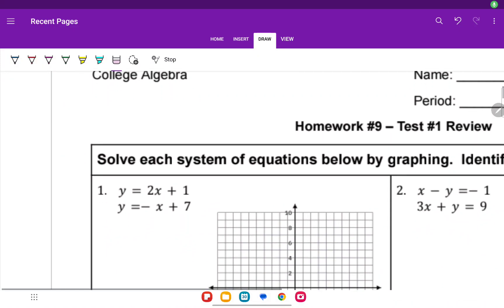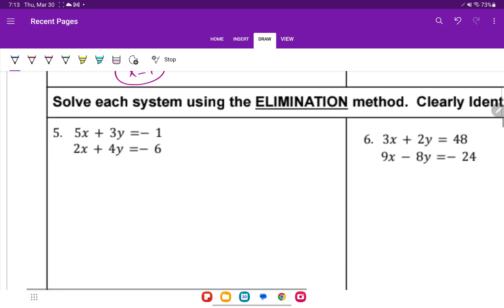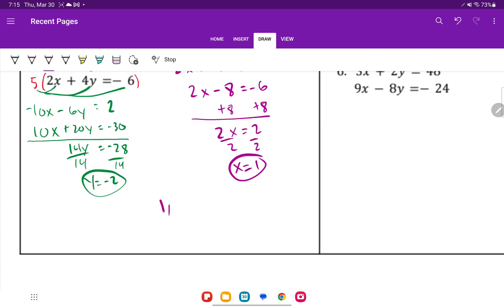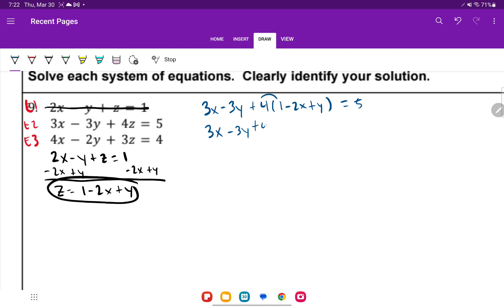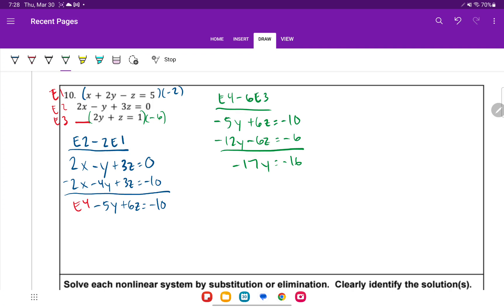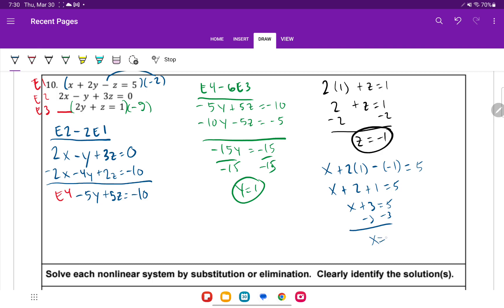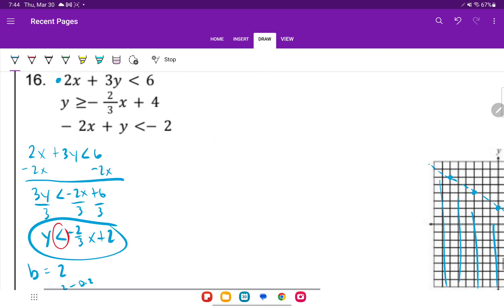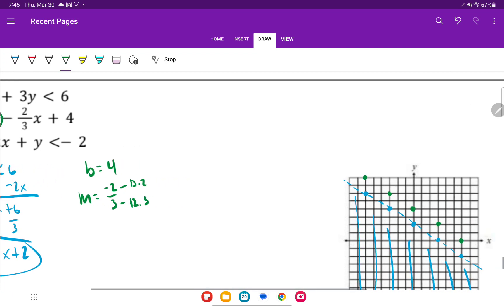Test Review #1 Key